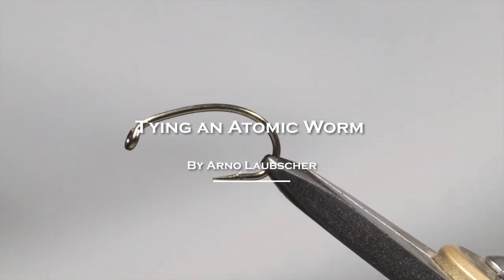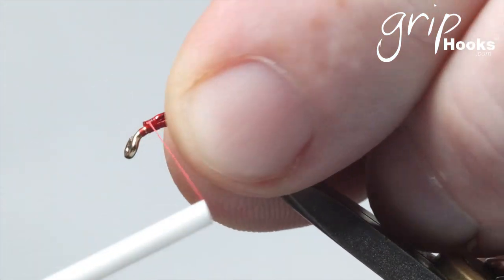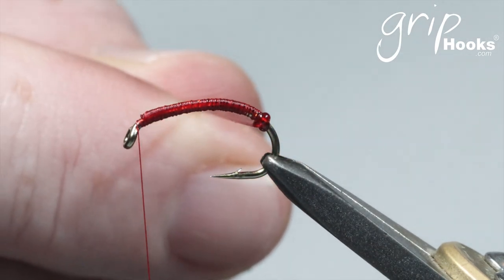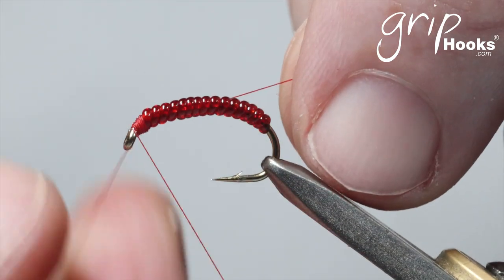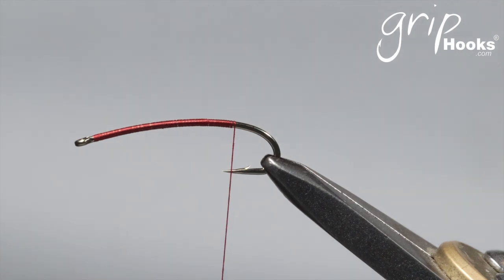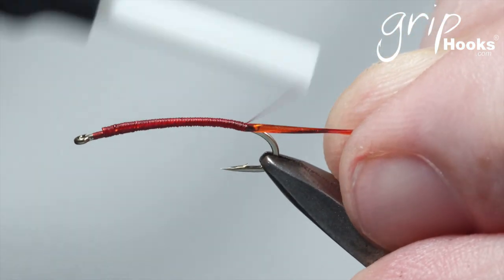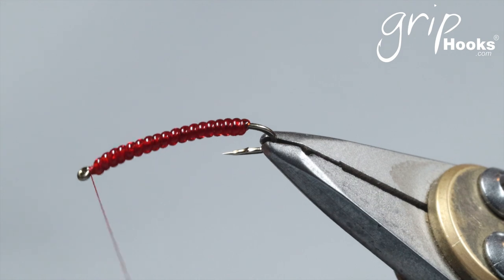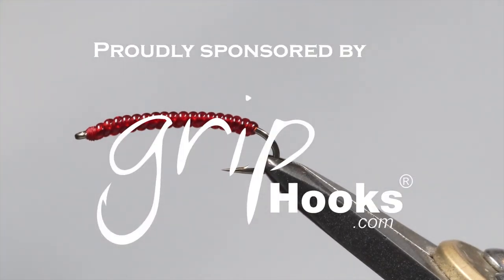Tying the Atomic Worm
Bloodworms are in most rivers, lakes and dams and an important food source to the inhabiting fish species.  Bloodworm imitations are very successful flies for both trout and yellow fish and the Atomic worm is probably one of the easiest flies to imitate bloodworms yet one of the most under rated flies in my opinion.

Abdomen: Vinyl Rib